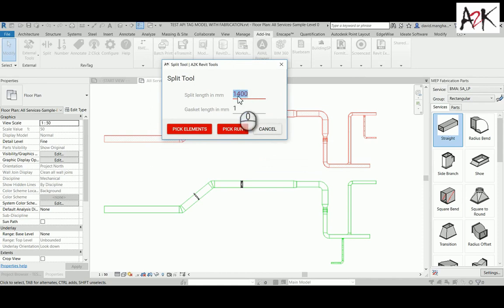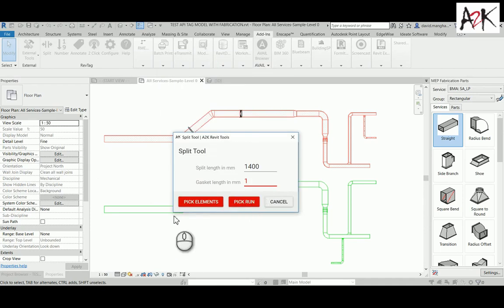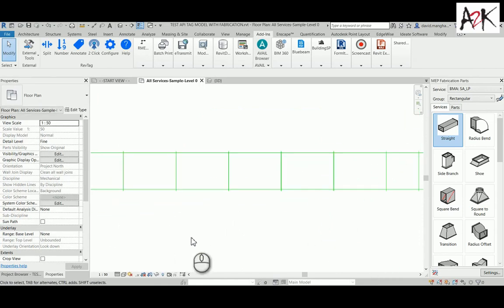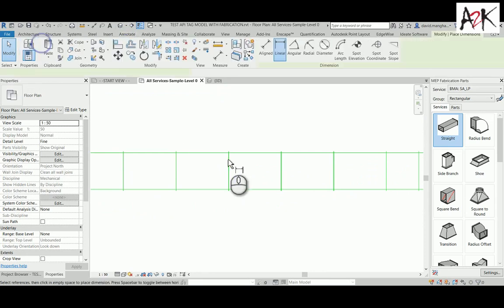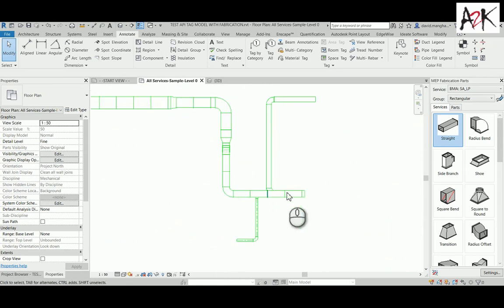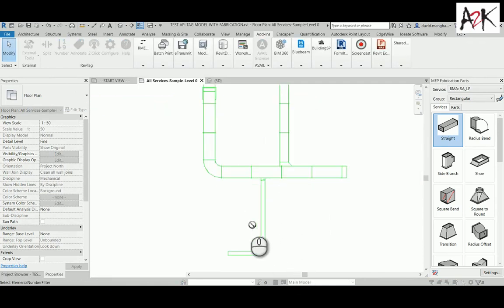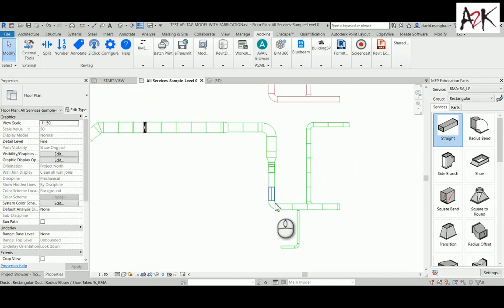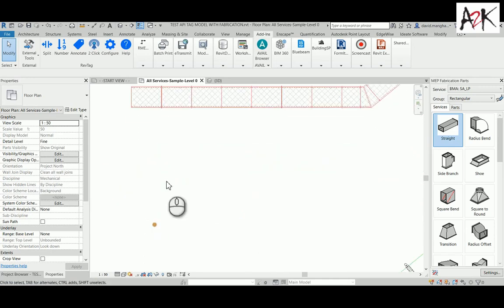Splitting Functionality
Learn about the new splitting function now available on A2K Technologies' RevTAG v2.0